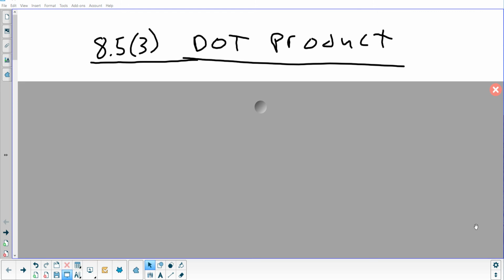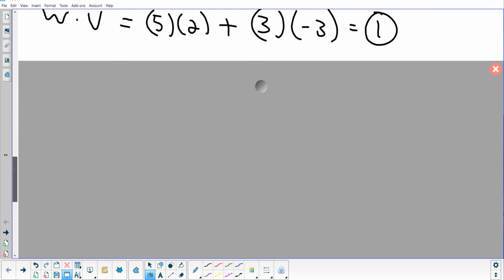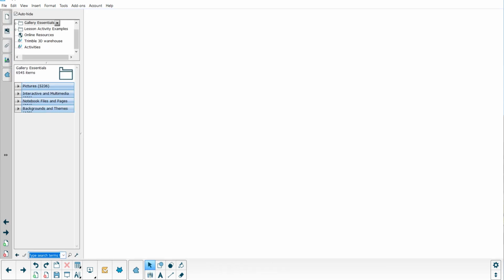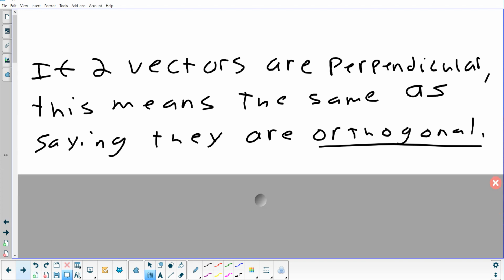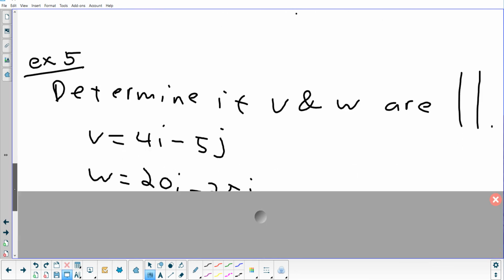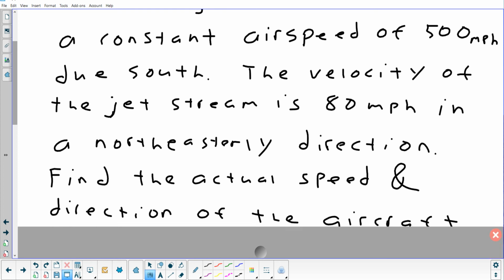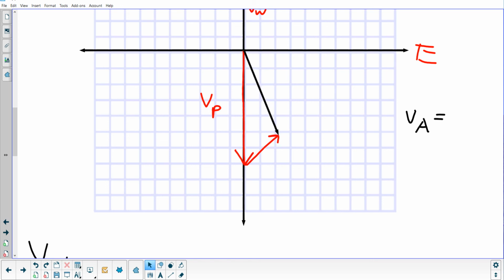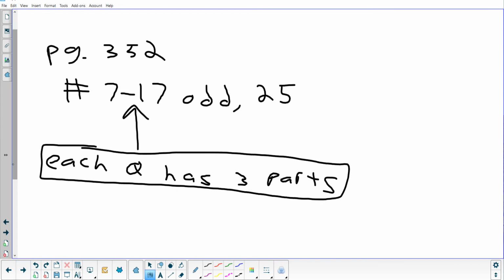8.5(3) Dot Product 3-16-22